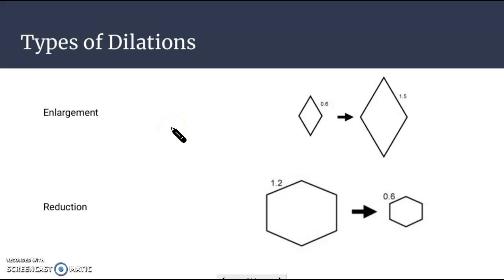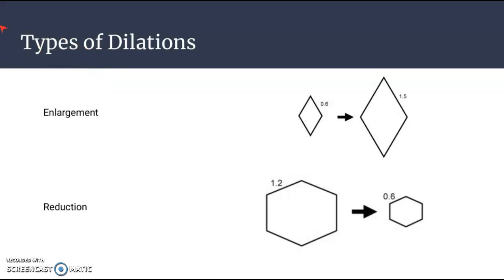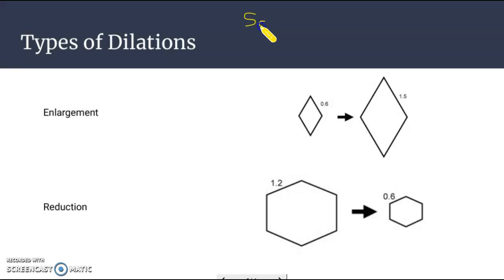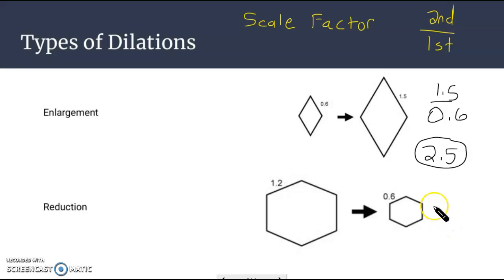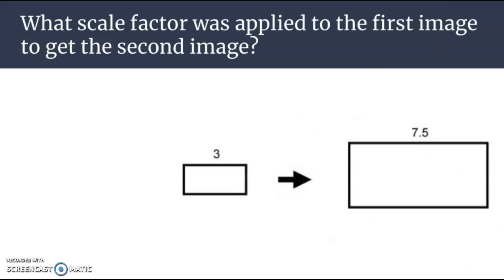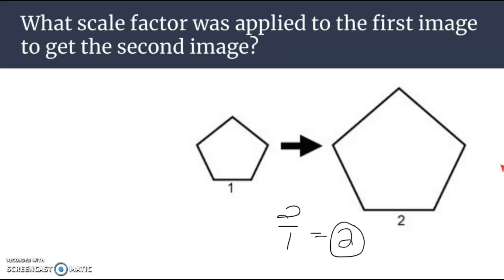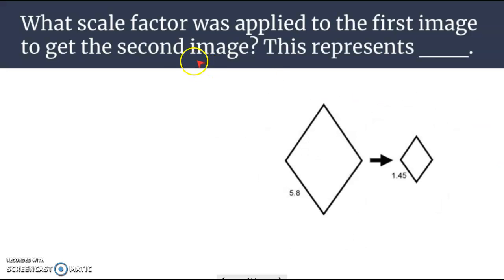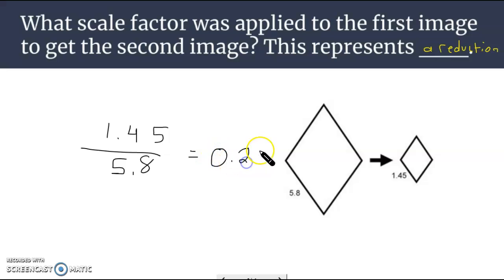Dilations and Scale Factors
explanation of dilations and 3 examples showing scale factors